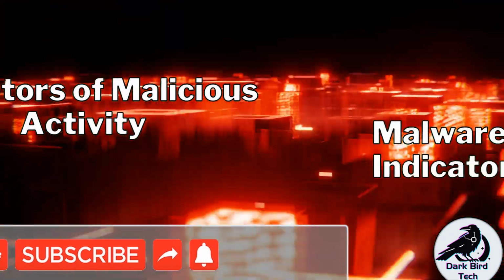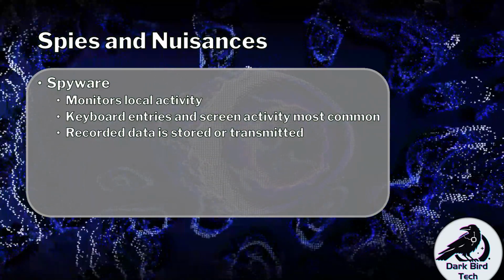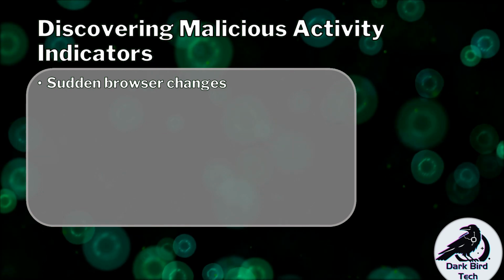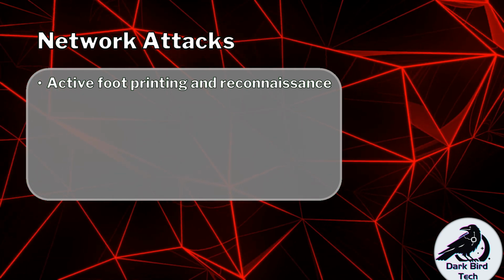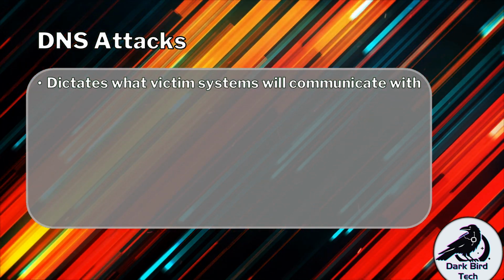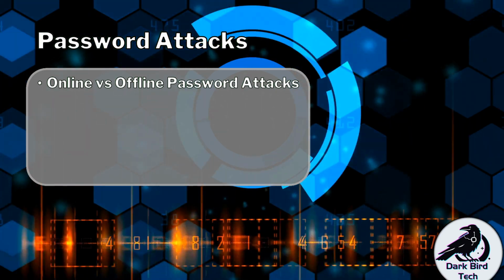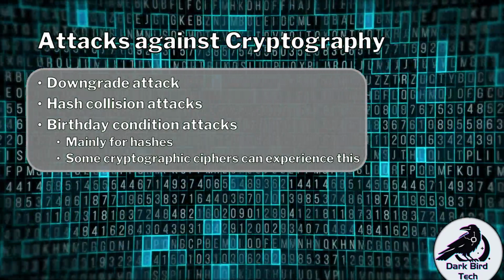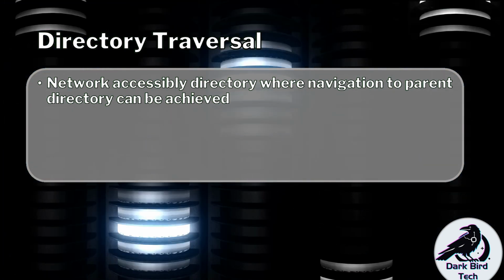Free CompTIA Security+ (SY0-701) Module 13 - Indicators of Malicious Activities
Module 13 – Indicators of Malicious Activity
Here we will go through the a variety of malicious activities and what they involve so that you can get an idea of what to look for when searching of IoCs, IoAs and performing Threat Hunting.

We will work through malware, which will include common types of malware, fileless malware, spyware, nuisanceware, RATs, Root Kits, and Cryptographic Malware.
After that, we will look at Network & physical attacks. We will work through network attacks, physical attacks, DDoS, On-path attacks, DNS attacks, Wireless attacks, password attacks, cryptographic attacks, and credential replay attacks.
For the last section of Application attack indicators, we will look at server application attacks such as Cross Site Request Forgeries, Server Side Request Forgeries, Injection attacks and Directory Traversals.

Below are the time stamps for you to easily navigate and jump back to sections as and when you need to.

00:00:00 - Intro
00:00:23 - Section 1 Malware Attacks & Indicators
00:00:29 - Common Malware Classifications
00:05:37 - Fileless Malware
00:07:41 - Spies and Nuisances
00:11:05 - Remote Access
00:13:07 - Root Kit
00:15:06 - Cryptographic Malware
00:18:39 - Discovering Malicious Activity Indicators
00:21:07 - Section 2 Network & Physical Indicators of Attack
00:21:14 - Physical Network Attacks
00:25:12 - Network Attacks
00:31:03 - DDoS
00:33:24 - On-path Attacks
00:35:10 - DNS Attacks
00:39:03 - Wireless Attacks
00:42:20 - Password Attacks
00:47:09 - Credential Replay Attacks
00:50:36 - Attacks against Cryptography
00:53:41 - Malicious Code Indicators
00:55:35 - Section 3 Application Attack Indicators
00:55:41 - Forgery Attack - XSRF
00:56:56 - Forgery Attack - SSRF
00:58:14 - Injection Attacks
01:01:57 - Directory Traversal
01:03:41 - Outro

This Free Security Fundamentals series is intended to help you prepare for CompTIA Security+™, LPI Security Essentials™ and Google Cybersecurity Professional™, whether it be before you attend training, study the textbook or attempt the exam.
BTC: bc1qm6hhms5zxz6qj5gfj9hmgm96s2phlnplnfjrss
ETH: 0x9950D1b21dCD8C6f21055cc947202c930EA00f09

CompTIA Security+
CompTIA Sec+
CompTIA S+
CompTIA Security Plus
CompTIA Sec Plus
CompTIA S Plus
CompTIA S+ SY0-701
SY0701
SY0 701
CompTIA SY0-701
CompTIA SY001